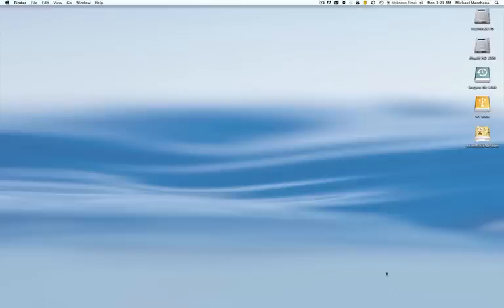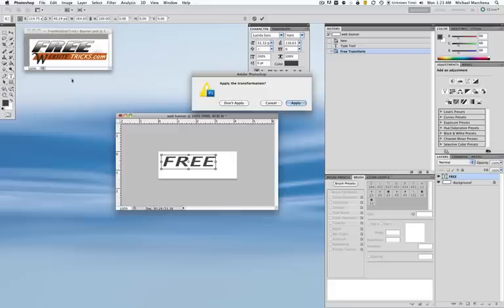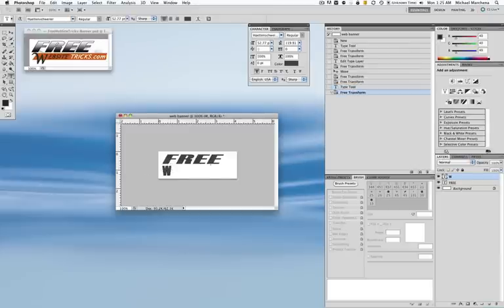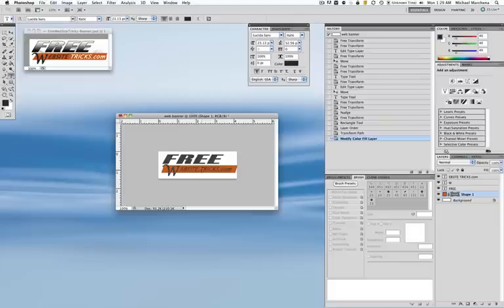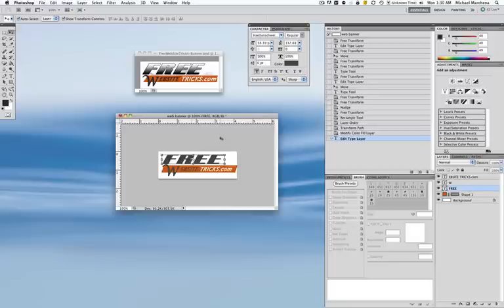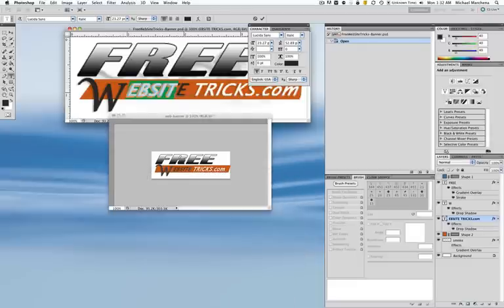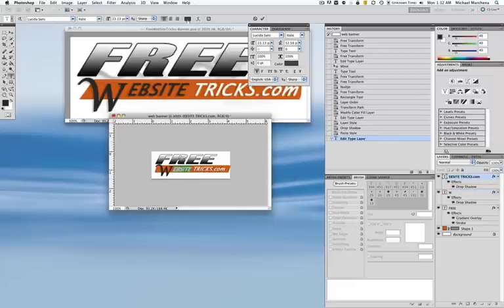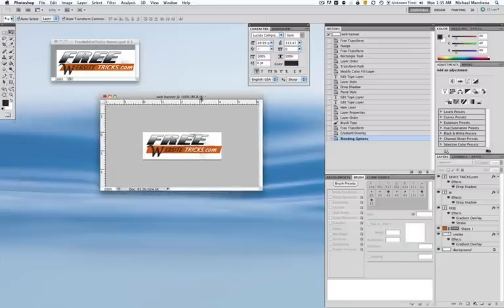Create a web banner using photo shop cs5 for a web site or online use.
FreeTricks.com

Learn how to create a web banner for your website or for online use using photo shop cs5.

for more useful tips and tricks be sure to check out the new Kiss My Domain Blog.